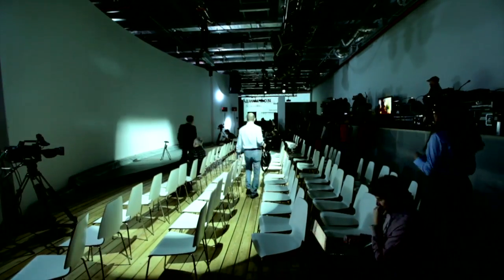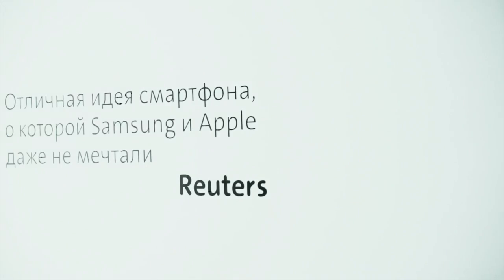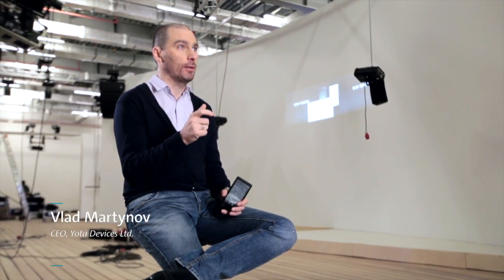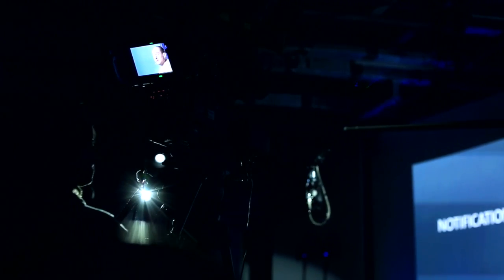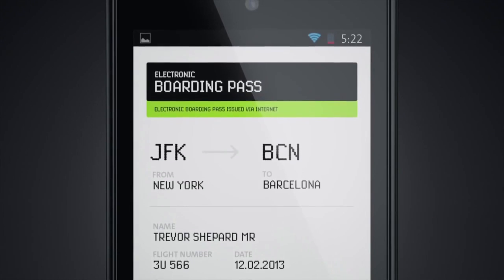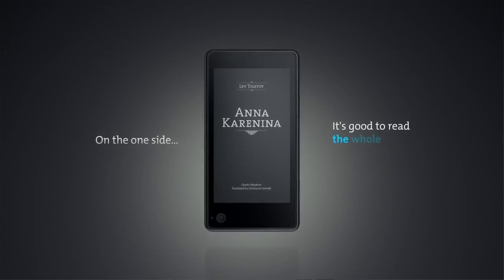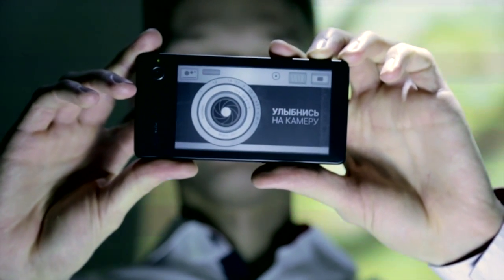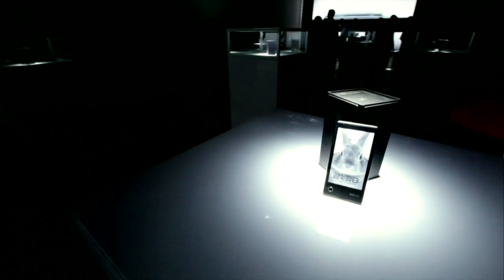Yotaphone, l'écran à encre électronique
Yotaphone - Mobile World Congress 2014